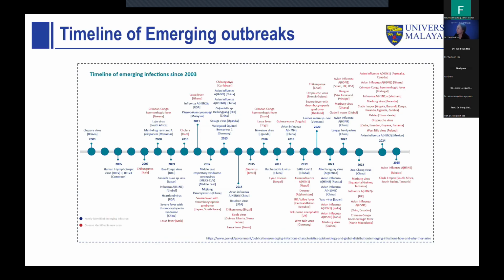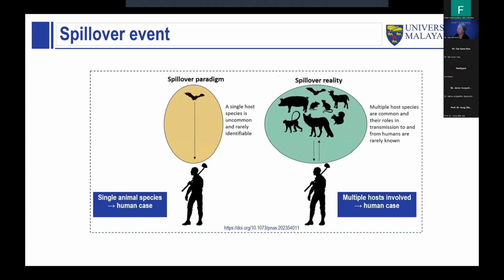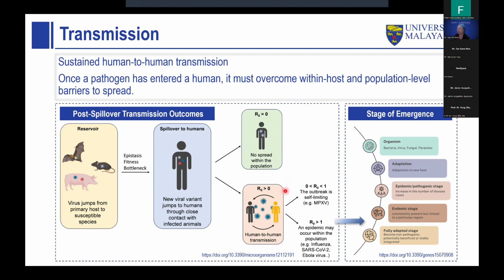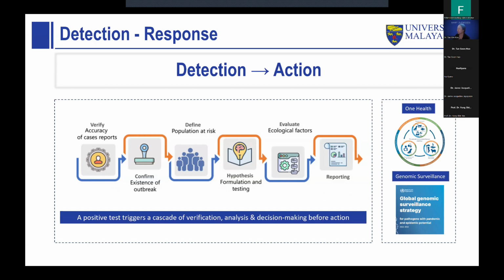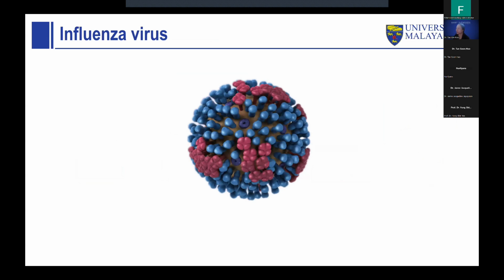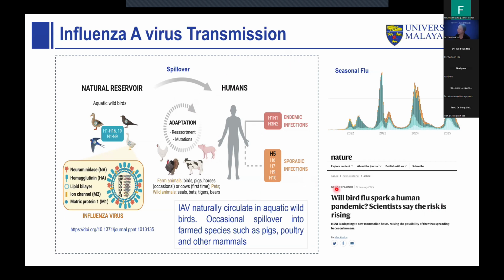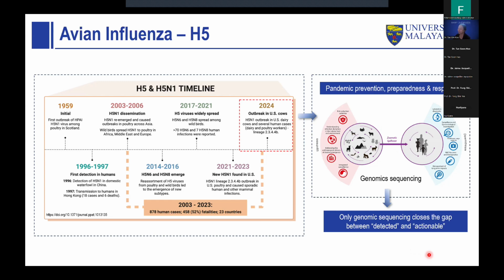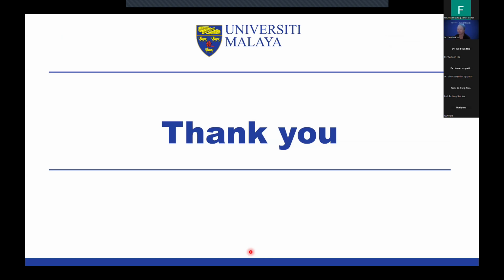Pathogen Detection to Outbreak Response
Breakfast@UMHealth 2025 | Episode 17 | Part 1

Full Title: Pathogen Detection to Outbreak Response

Dr. Tan Kim Kee (Speaker)
Dr. Tan Soon Hao (Moderator)